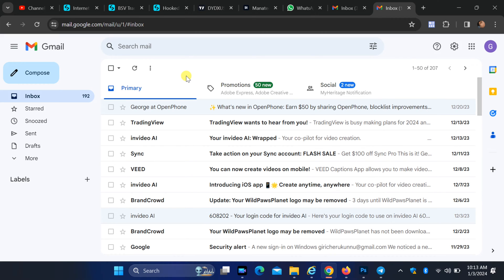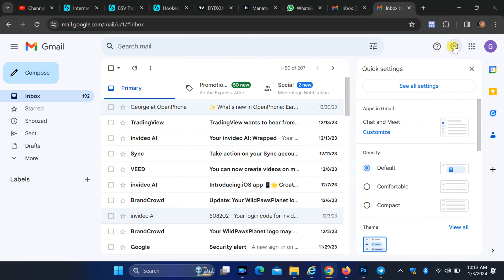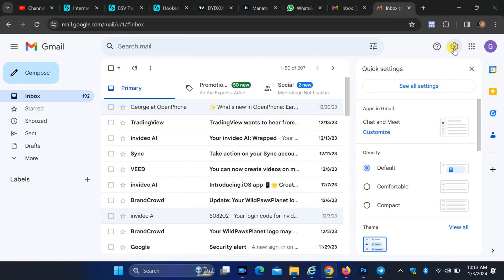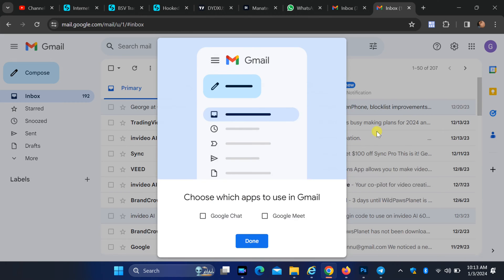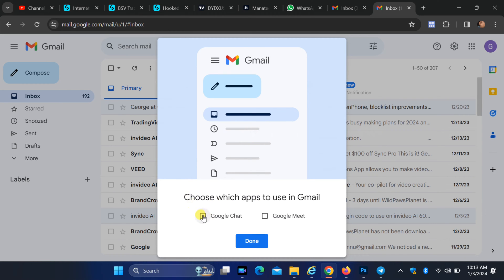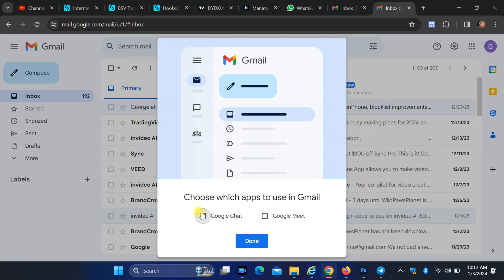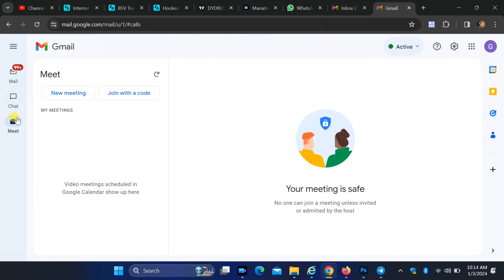How to Enable Google Chat and Google Meet from your Gmail Account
Unlock seamless communication and collaboration in your Gmail account! In this tutorial, discover how to enable Google Chat and Google Meet effortlessly. All it takes is a quick click on the checkbox, and you'll be ready to enhance your productivity with these powerful communication tools. Watch now and elevate your virtual communication game.
    Productivity Unleashed: Activate Google Chat and Google Meet Now!